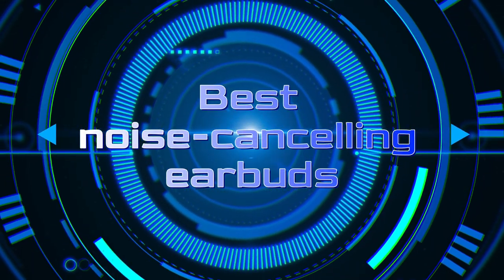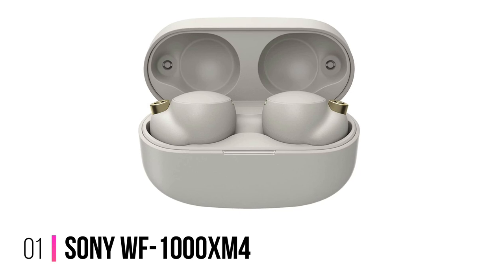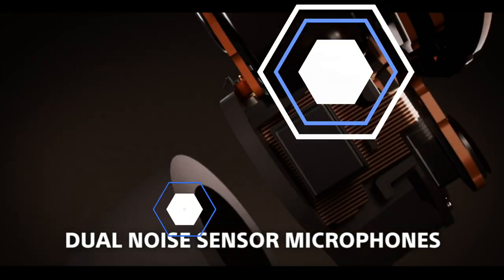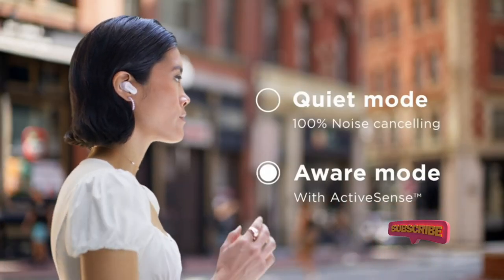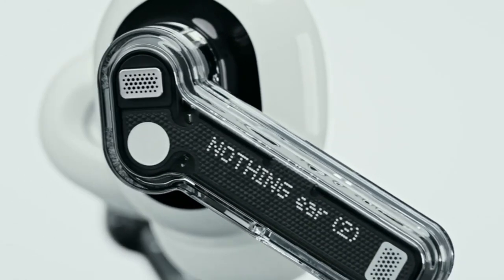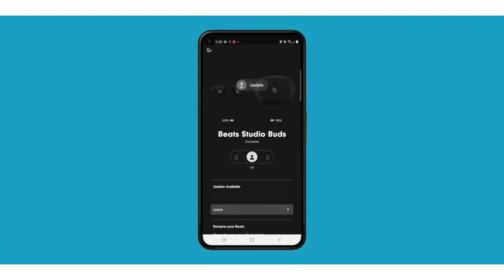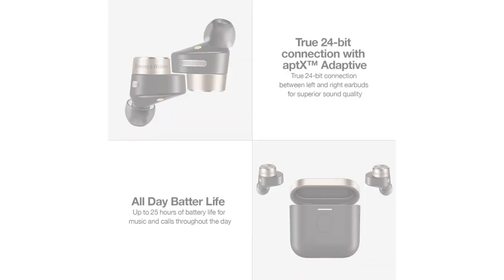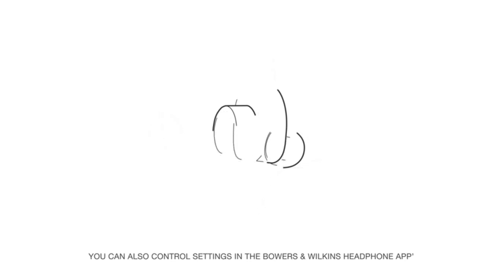The 5 Best Noise Cancelling Earbuds for Working from Home!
Links to the Best noise cancelling earbuds we listed in this video:ad

➜ 1. SONY WF-1000XM4

➜ 2. BOSE QUIETCOMFORT EARBUDS 2

➜ 3. NOTHING EAR (2)

➜ 4. BEATS STUDIO BUDS

➜ 5. BOWERS & WILKINS PI7

►Our team analyzes lots of noise cancelling earbuds reviews designed for different kinds of users. We also take experts' suggestions to make the list of the noise cancelling earbuds We will consider quality, features, and price; so you can decide which device is best for you. We hope our findings will help you find the best noise cancelling earbuds for the money.